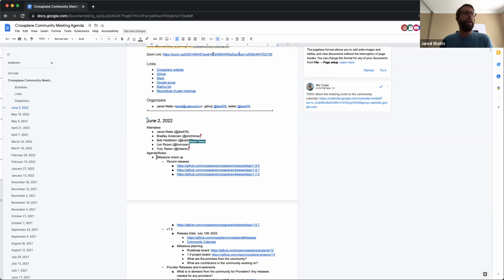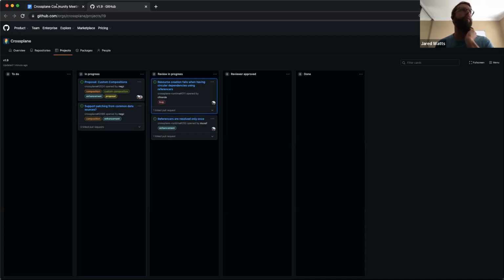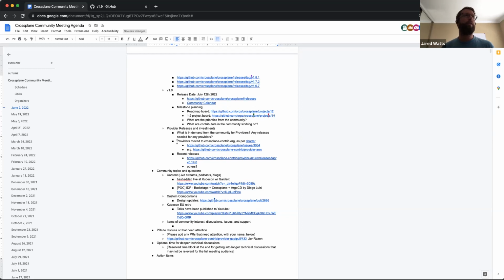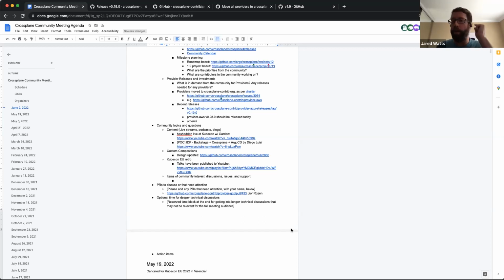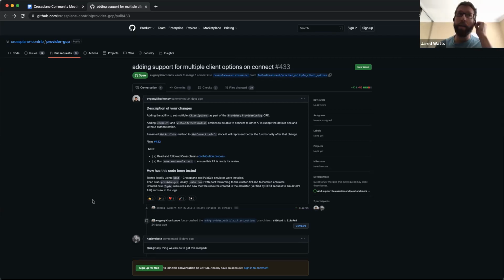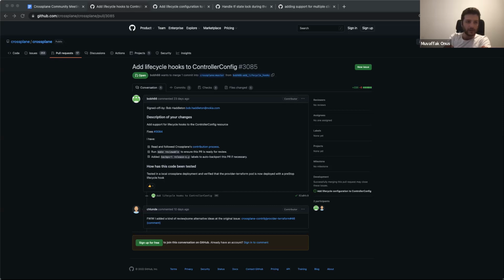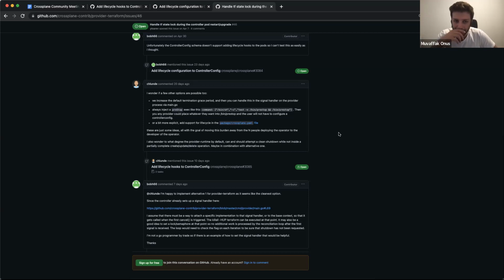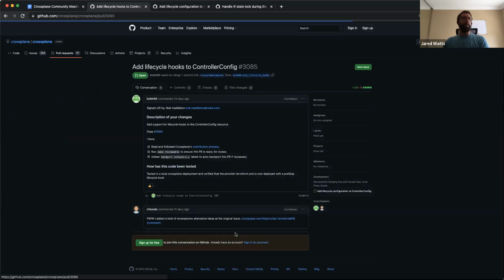2022-06-02 Crossplane Community Meeting